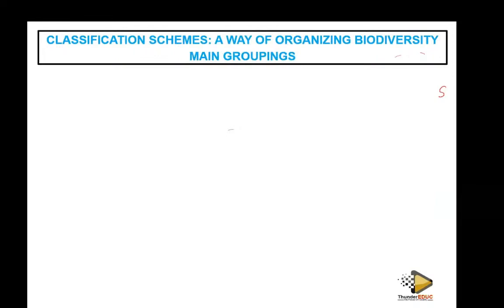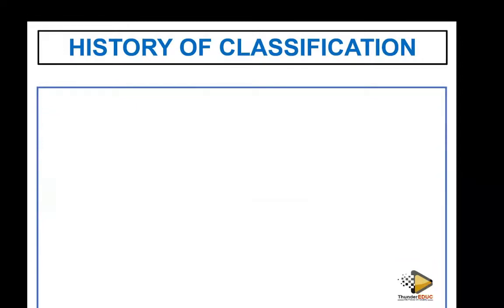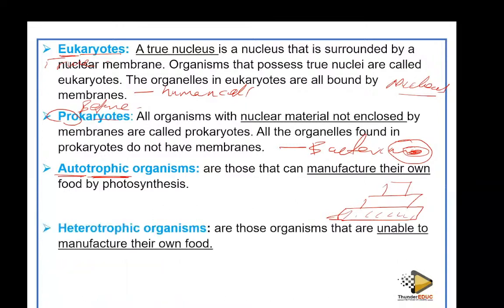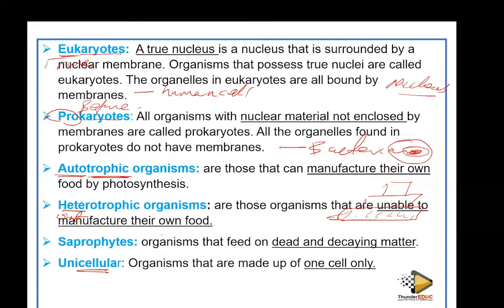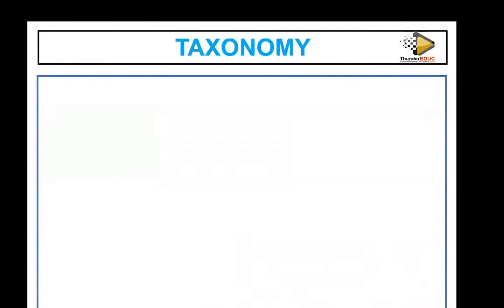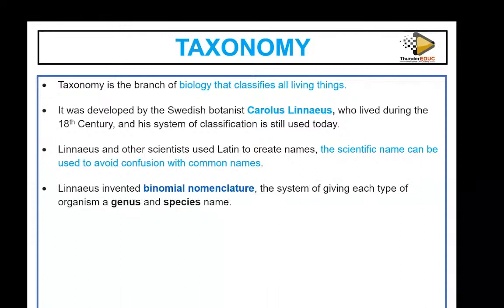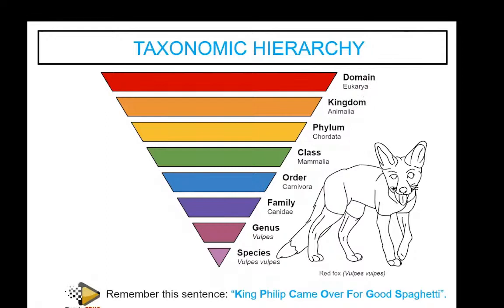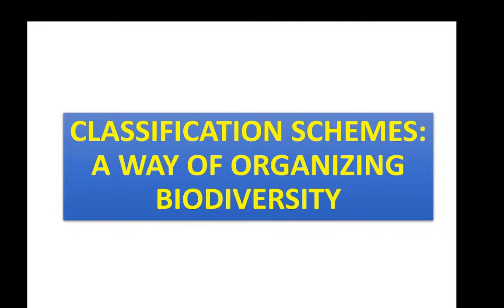CLASSIFICATION SCHEMES: A WAY OF ORGANIZING BIODIVERSITY : GRADE 10 LIFE SCIE THUNDEREDUC BY M.SAIDI